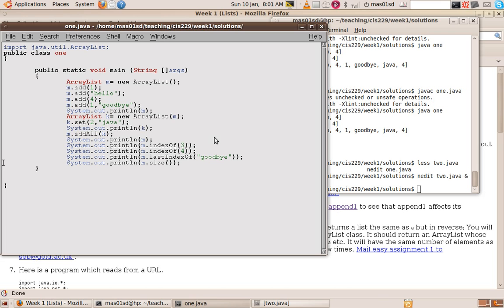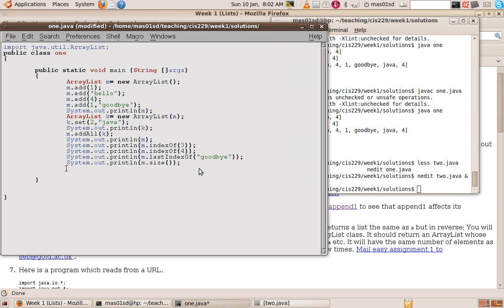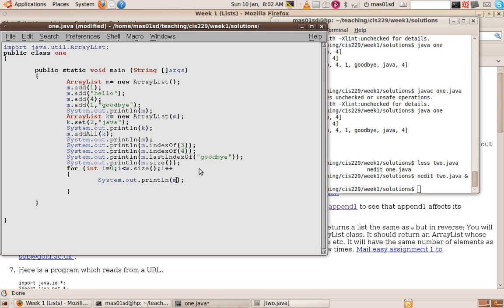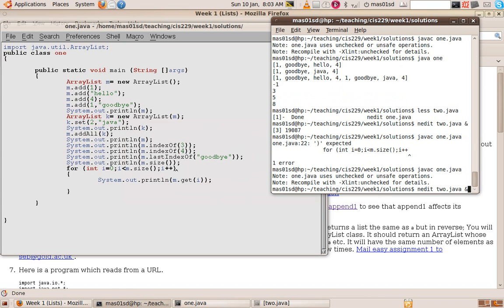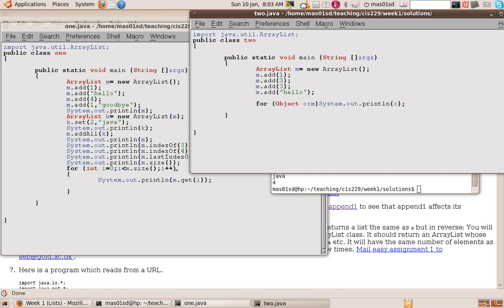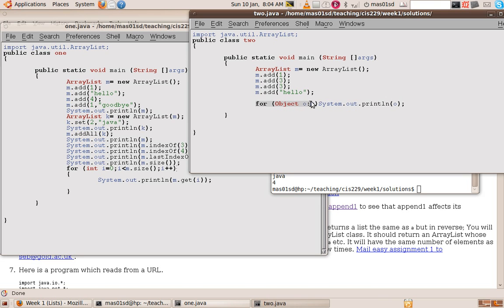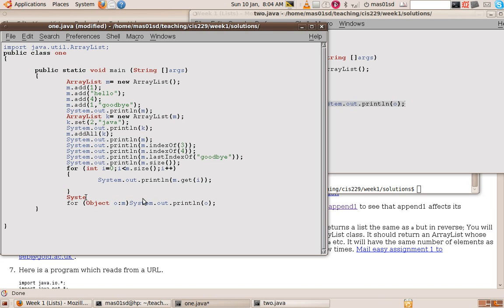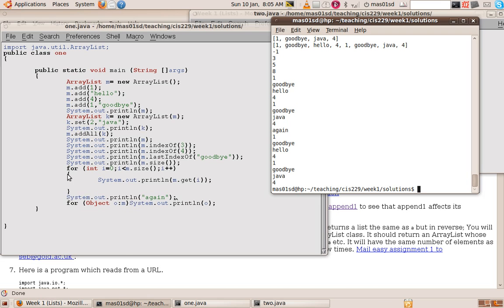Looping through lists in Java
Java Programming Course -Looping through lists